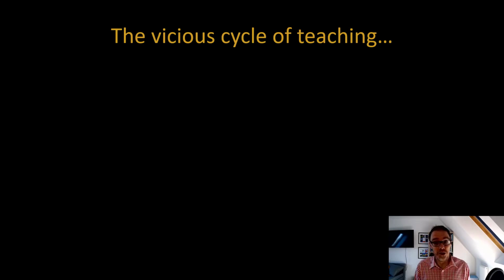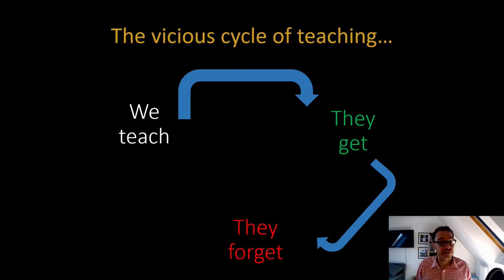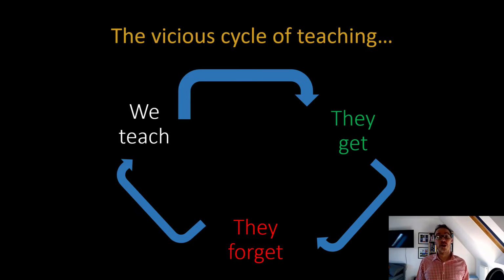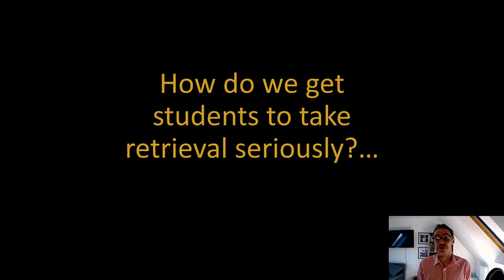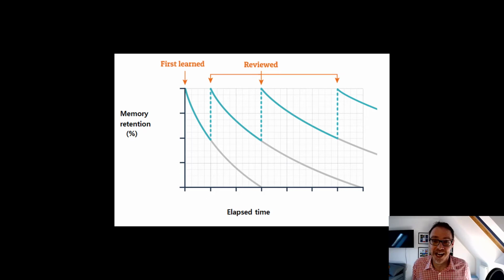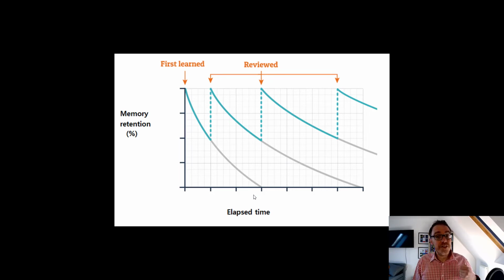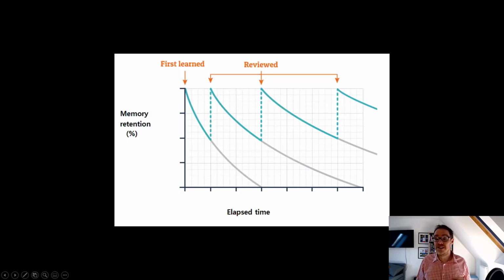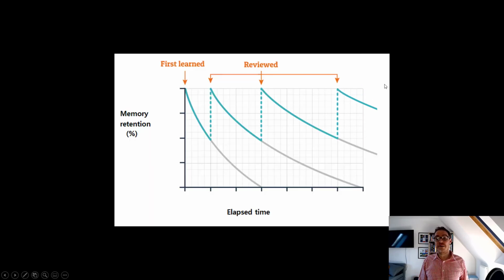Show your students the Forgetting Curve - Tips for Teachers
In this Tips for Teachers video we look at why showing our students the diagram of the Forgetting Curve might be the ideal way to get them to appreciate the importance of retrieval.